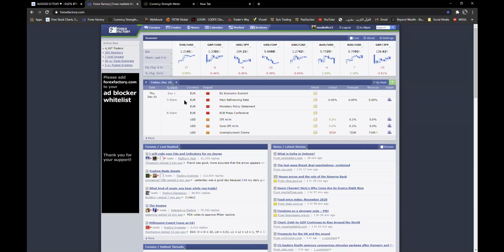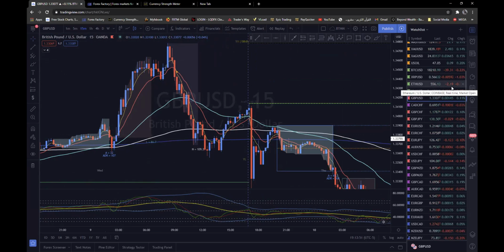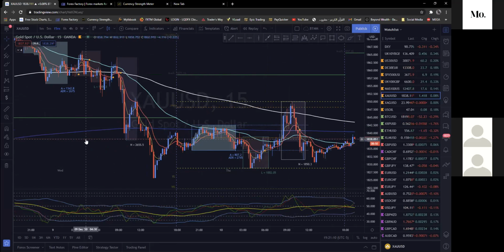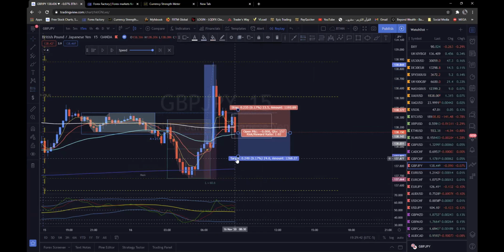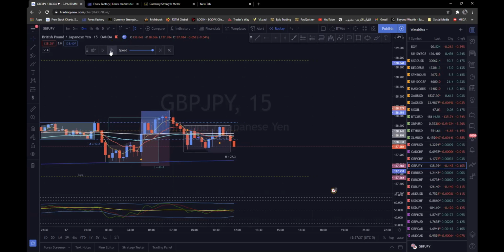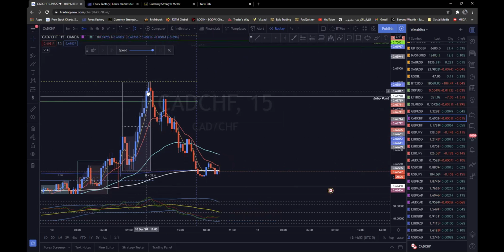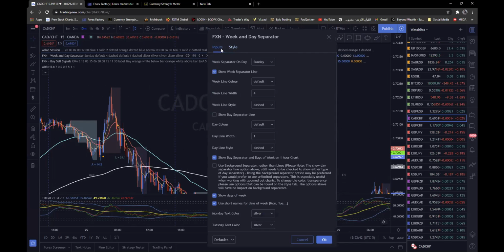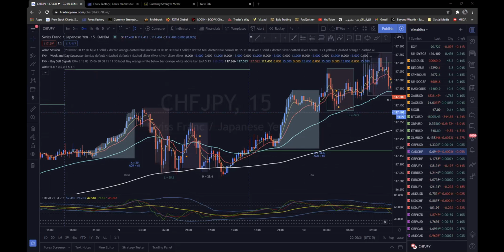Markups with Mo - Basic Forex 12-10-2020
This week we went over how to backtest with the Market Maker Method using Trading View.